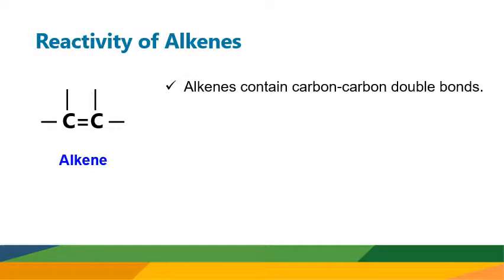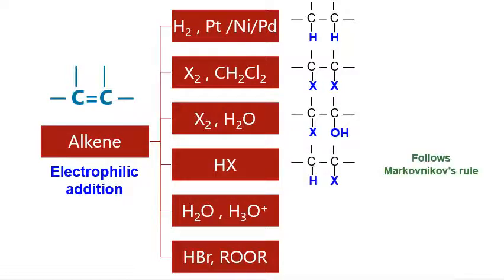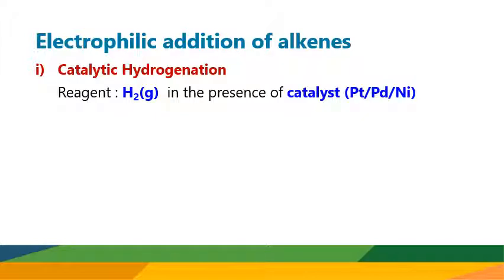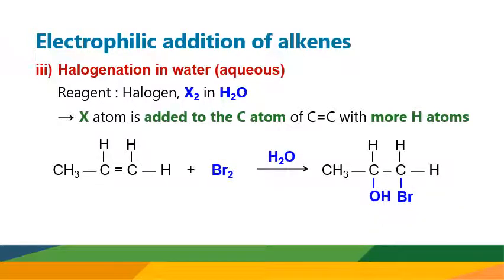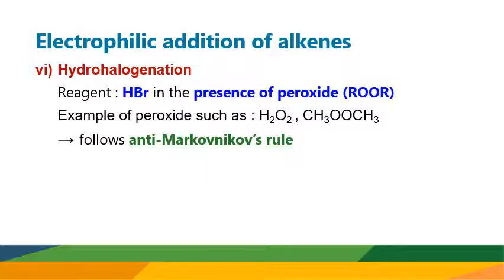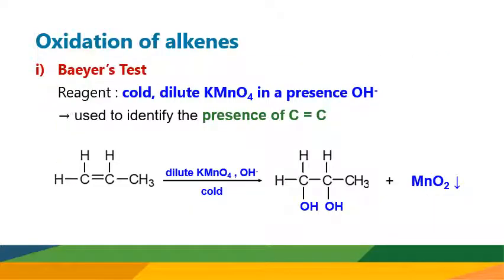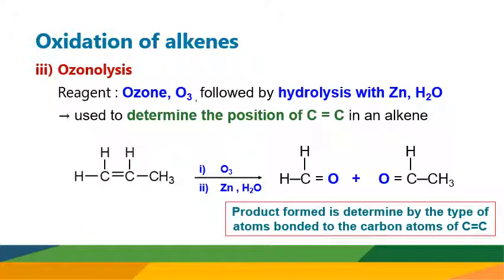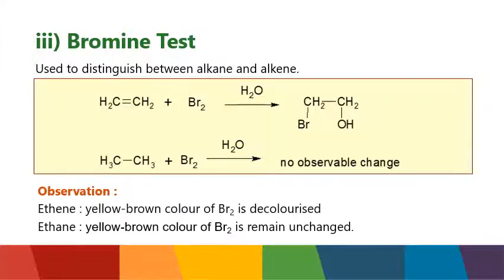12.2 - Chemical Properties of Alkenes (Lesson 6)